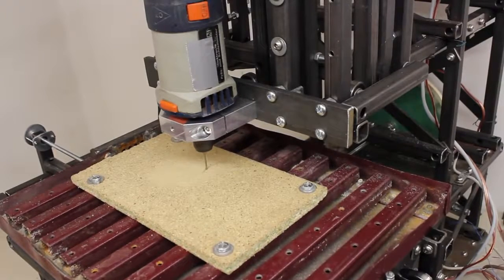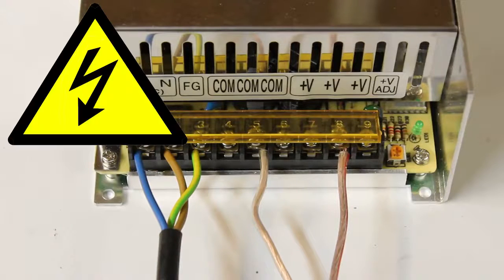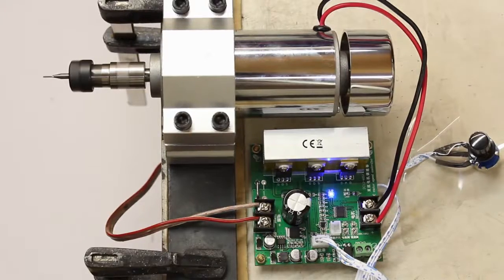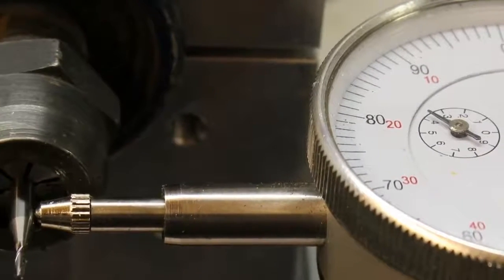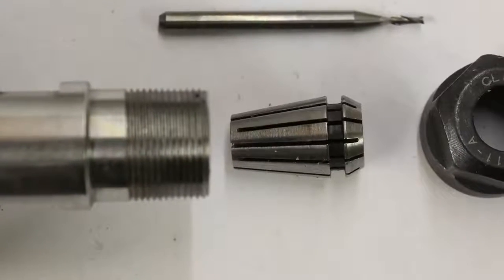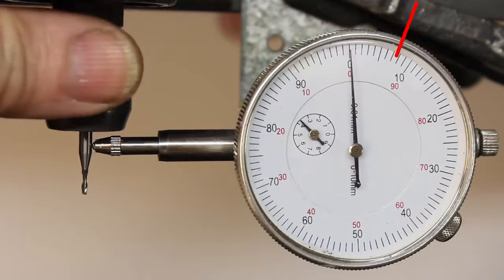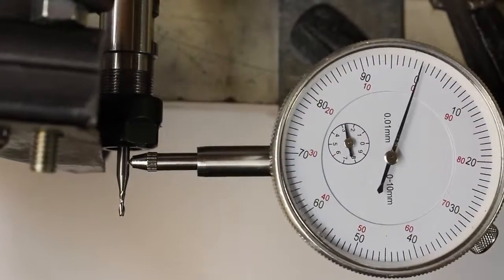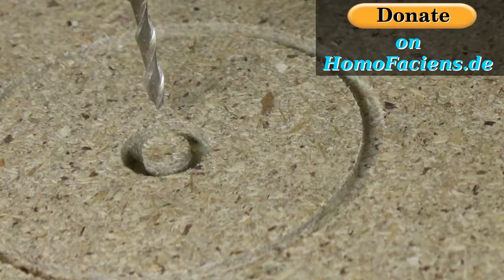Spindle motors quality check